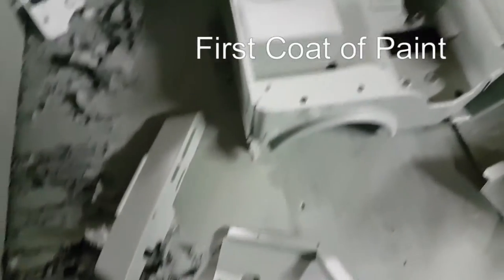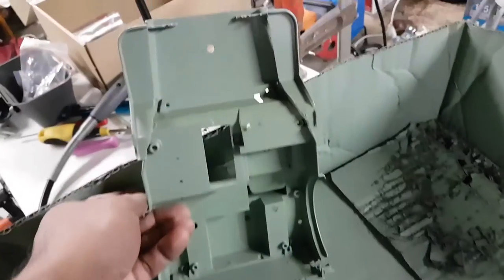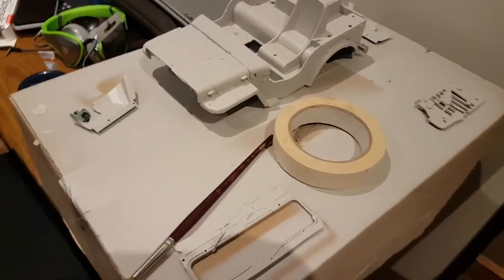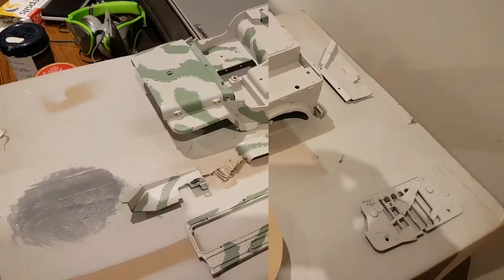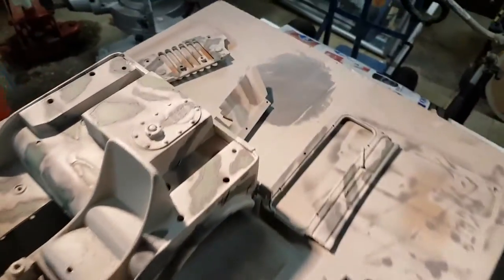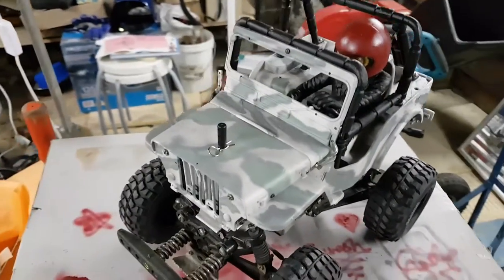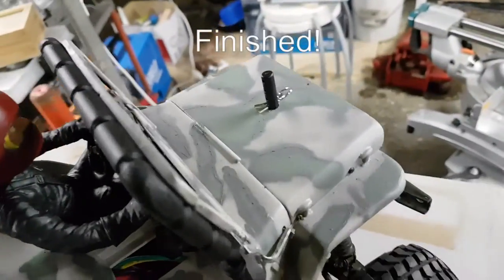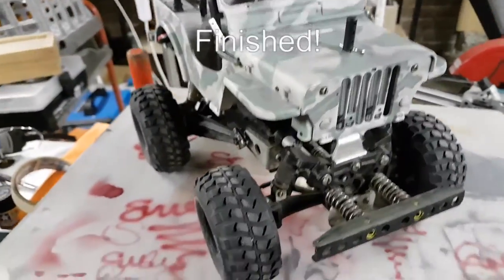Vintage Tamiya Wild Willys Jeep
Bit of fun repainting and getting my old Tamiya Wild Willys Jeep up and running again. Bought in 1984!